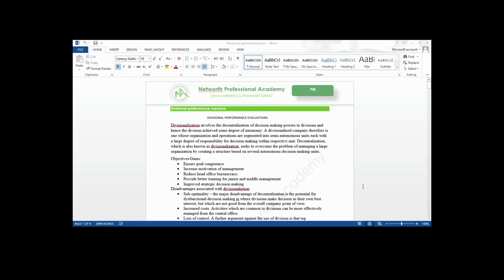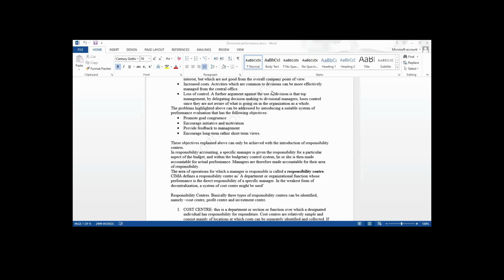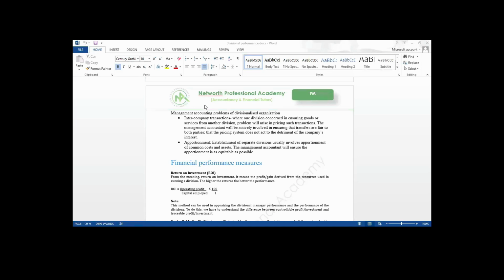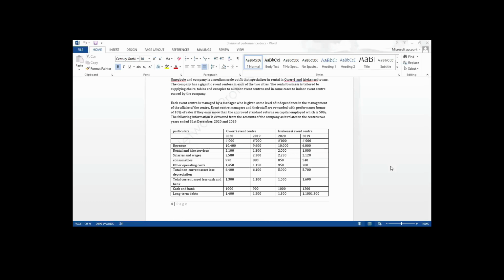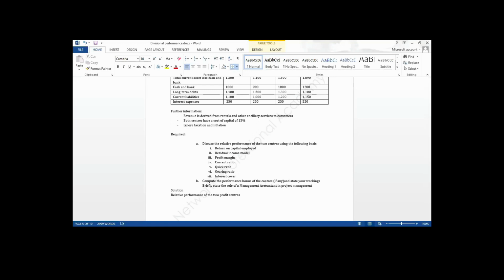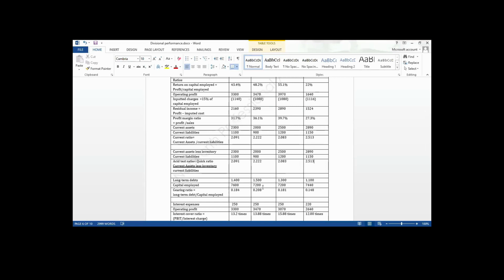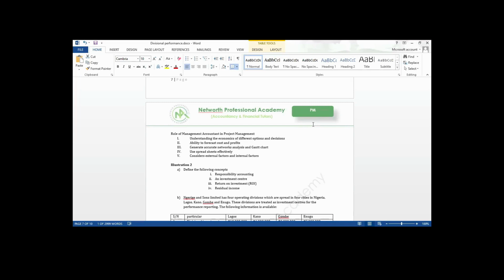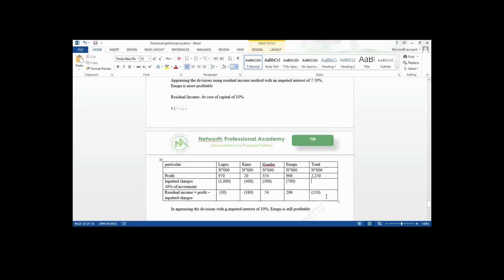Divisional Performance Management Class 1